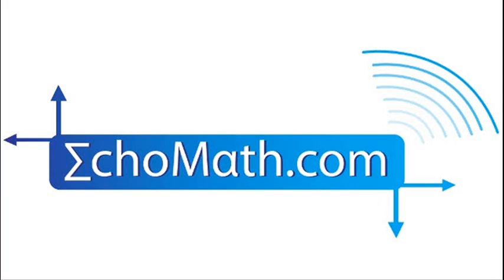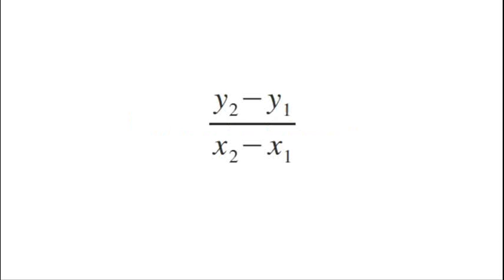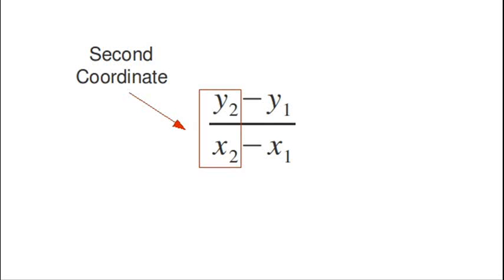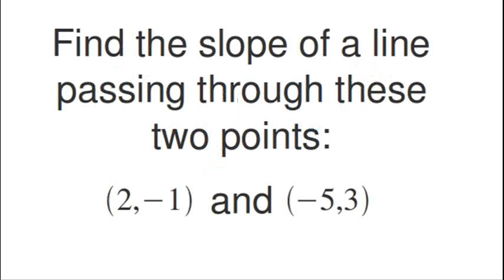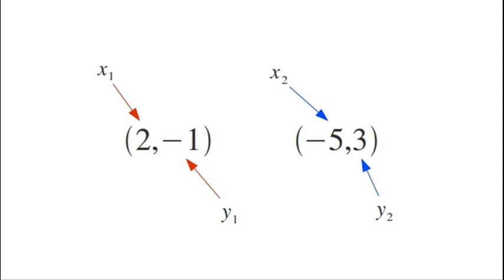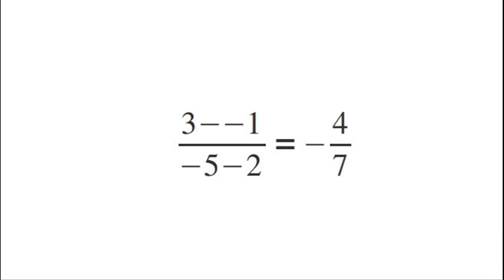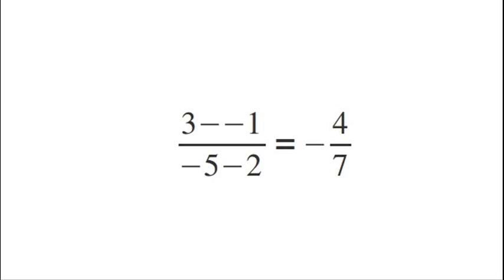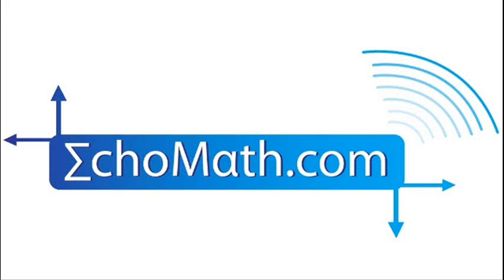How to Find the Slope of a Line Given Two Points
This video shows how to find the slope of the line that passes through two points. So given the coordinates of two points, use the slope formula to find the  slope. Keep in mind that this finds only the slope of the line passing through those two given points.